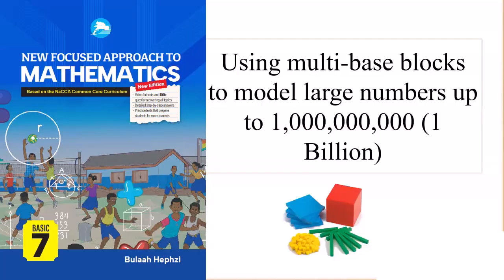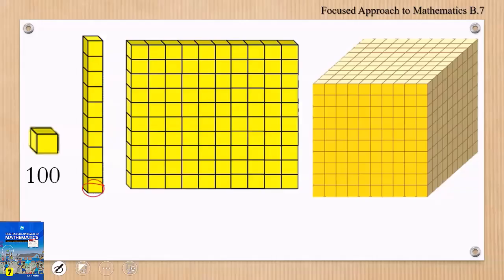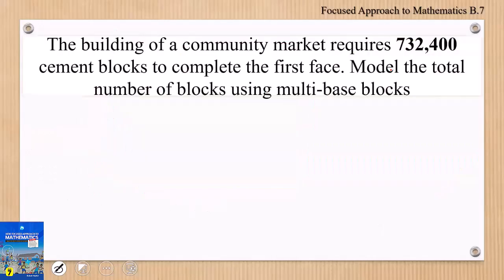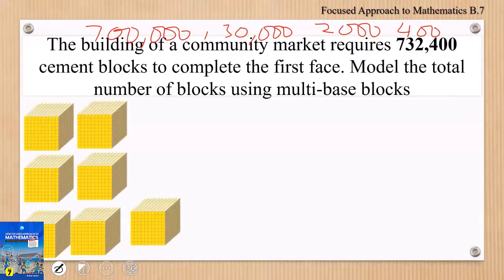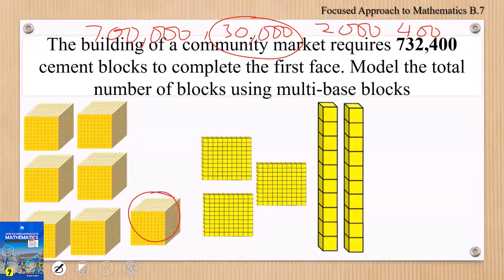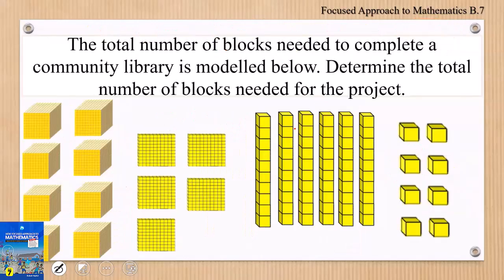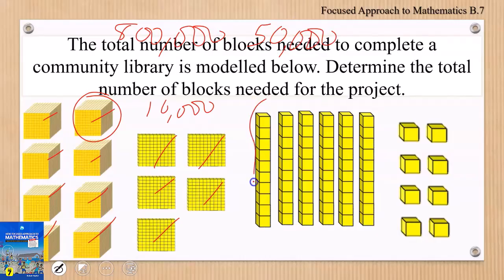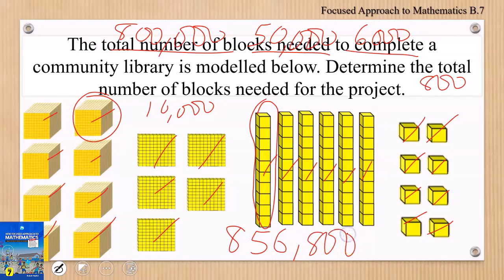How to use multi base blocks to model large numbers up to 1000000000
Welcome to New focused Approach to Mathematics Basic 7 lessons. In this video, you'll master the skill on how to use multi base blocks to model large numbers up to 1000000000 with clarity and confidence. This is to help you the JHS learner prepare effectively for your exams. Whether you're a JHS student, teacher, or parent, this step-by-step explanation will boost your confidence and improve your performance in Mathematics.